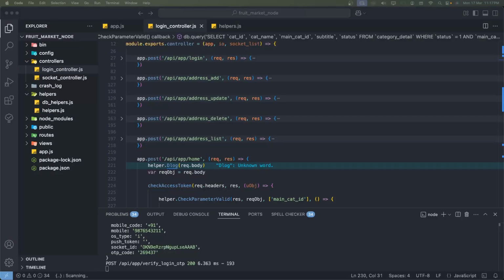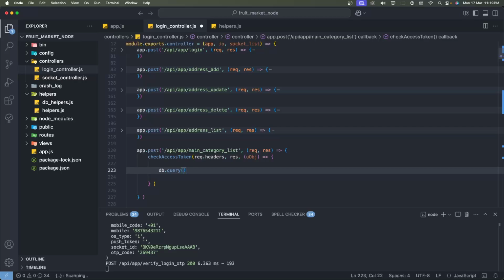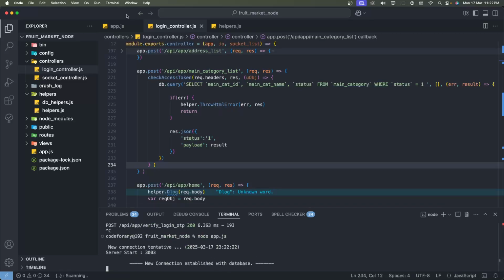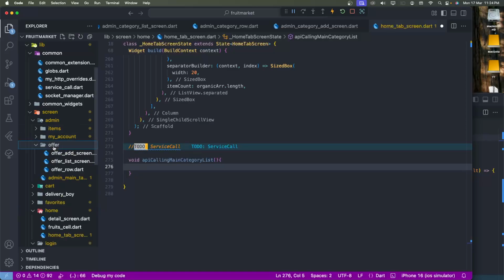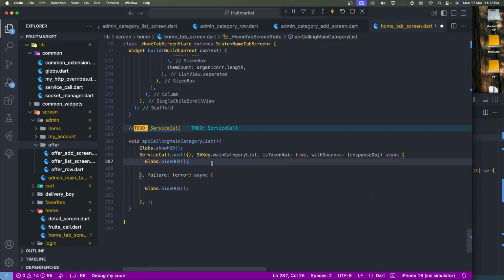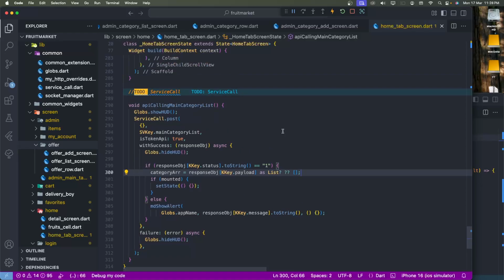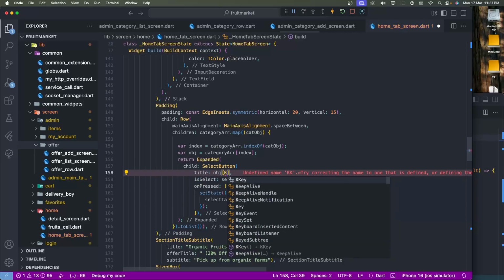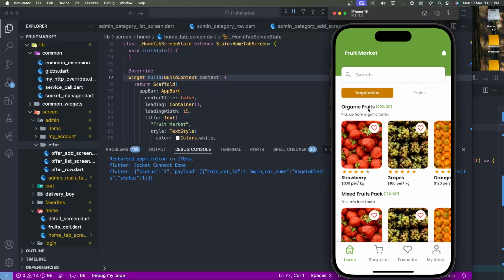Flutter End User App: Home Screen Main Category List API Calling | Fruit Market App #43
📱 Flutter End User App - Home Screen Main Category List API Calling! 🚀

In this tutorial, we will integrate the Main Category List API into the Home Screen of our Fruit Market Online Delivery App using Flutter and Dart. This API fetches all available categories from the backend and displays them dynamically in the UI.

🔥 What You’ll Learn in This Video:

✅ Set up API calling in Flutter using HTTP package 🌍
✅ Fetch Main Category List from Node.js & Express.js API 📊
✅ Handle API responses and errors effectively 🚀
✅ Display categories in a beautiful UI using ListView & GridView 🎨
✅ Improve performance with caching & state management ✅

This tutorial is ideal for Flutter developers looking to integrate APIs in their mobile apps! 🛒📦